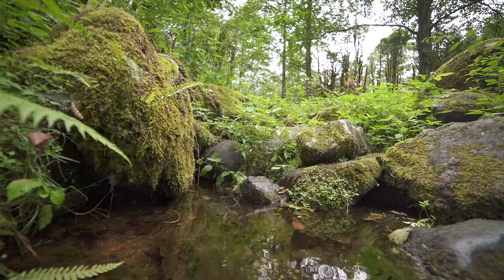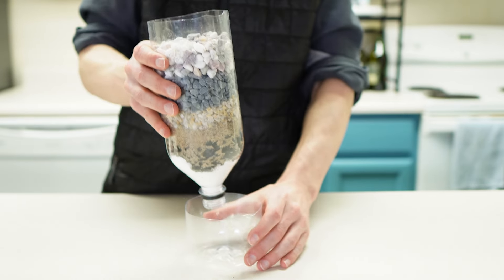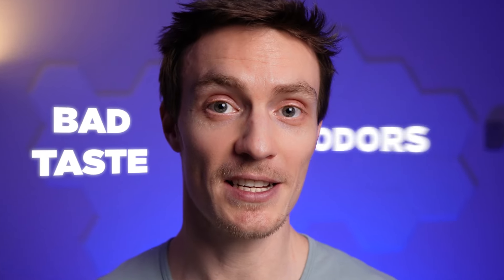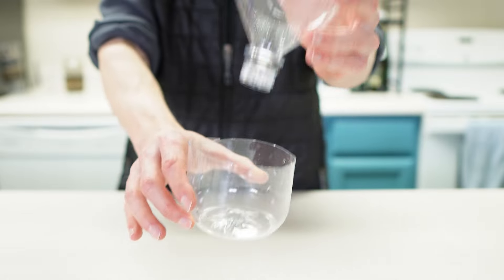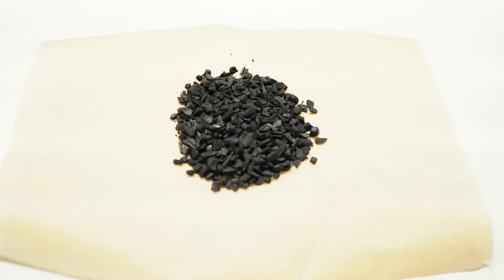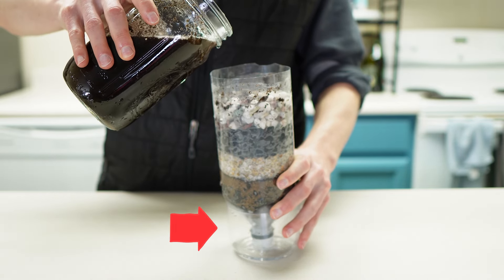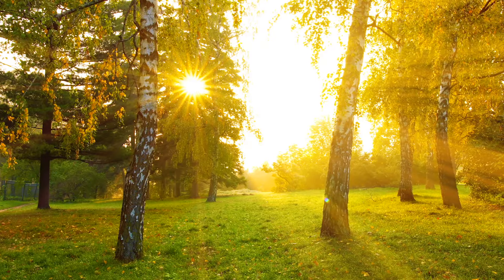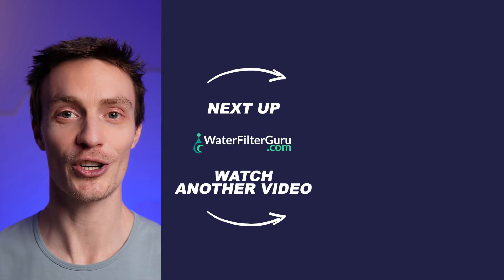This $0 DIY Water Filter Could Save Your Life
Brian explains how to make a DIY water filter using everyday materials! Perfect for camping trips, survival situations, or even a fun science project with the kids, this homemade filter uses multiple layers of filtration medial to remove impurities from water. Whether you're looking for a practical skill or a fun DIY project, this video offers a valuable lesson in water filtration and resourcefulness.

📝 Materials List:

- Knife
- Gravel of different sizes
- Sand, both fine and coarse, if possible
- Cotton, bandana, sock, or similar
- And activated charcoal

✅ How to Build It:

1. First step is to cut off the bottom third or so of the bottle. Flip the top of the bottle upside down and place it in the bottom for stability.

2. Now, we'll add all the filter materials, starting from the bottom: First we need to add a material that will hold everything else above it. If you have it, cotton balls work great. But if you’re in a survival situation anything made of cloth like a bandana or even a sock will work just fine

3. Next break down the charcoal into small pieces using a hammer or a rock. We want these to be as small as we can get them, ideally pea sized or smaller. Then add the charcoal on top of your first layer

4. Next, add a layer of sand, the finer, smaller grains the better. Then add a layer of coarse sand on top of the fine sand if you can find it

5. Finally, pour in the gravel, leaving about an inch of space at the top. Just like with the sand, if you can get a couple layers of different sized gravel all the better.

⚠️ Important Note About Disinfection:

One important thing to remember is that while this DIY filter can remove some impurities, it's not a guaranteed replacement for commercial water filters or municipal water treatment.

So if you're relying on this for drinking water, especially in a survival situation, it's important to disinfect the water before drinking it.

The easiest method is to simply boil the filtered water before using it.
You can also sterilize it using UV, or chemically disinfect it with iodine tablets or unscented bleach.

⏰ Chapters ⏰
0:00 This $0 DIY Water Filter Could Save Your Life
0:22 How it Works
0:52 Materials List
1:14 Step 1
1:20 Step 2
1:35 Step 3
1:45 Step 4
1:52 Step 5
2:12 Important Note About Disinfection

Image(s), Footage, SFX and/or Music  used under license from Envato Elements